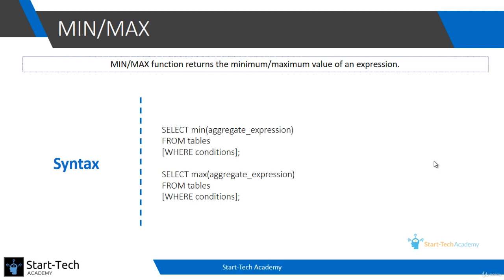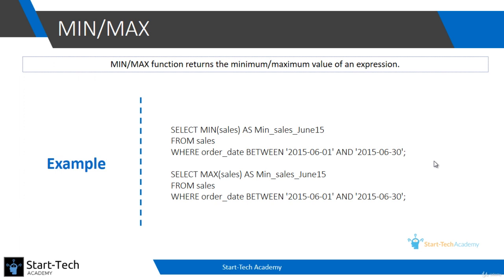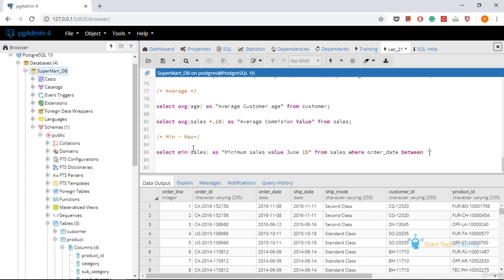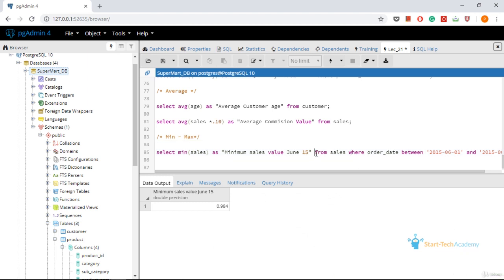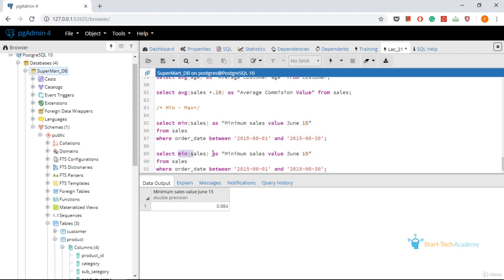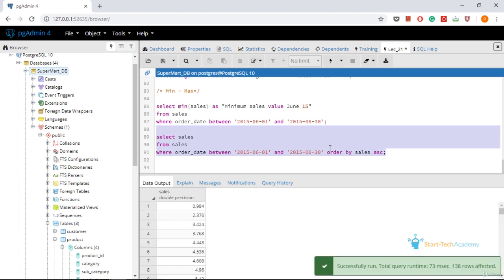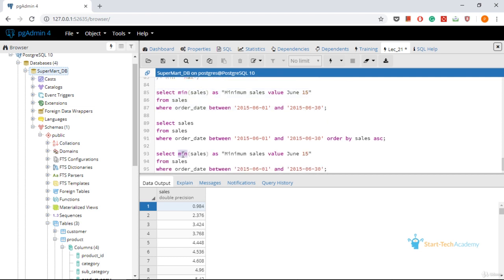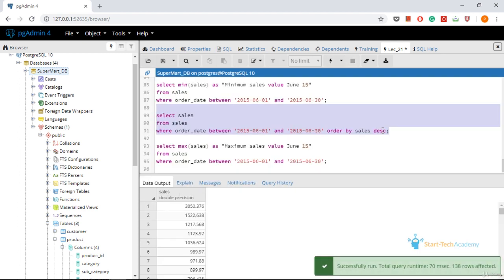4 MIN & MAX